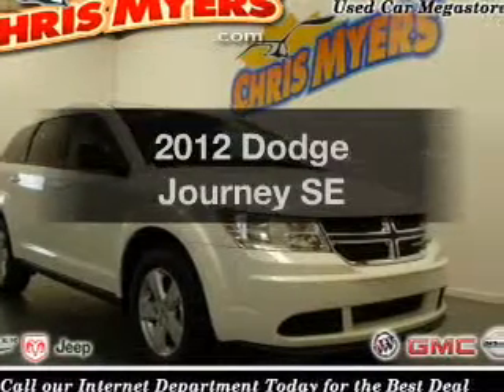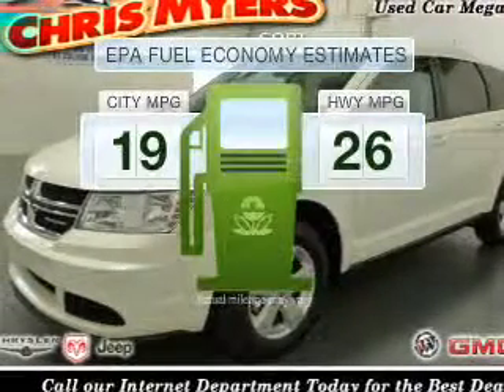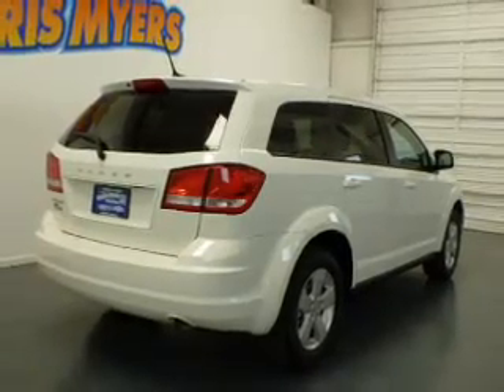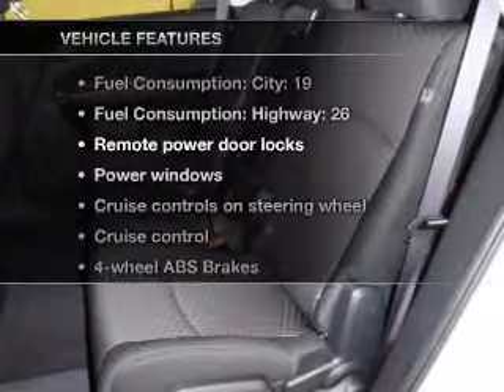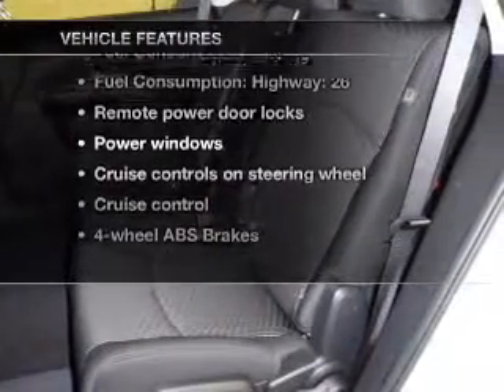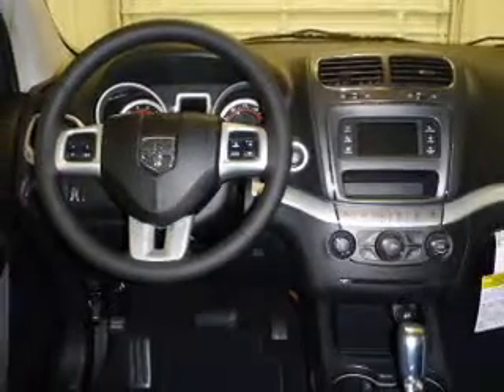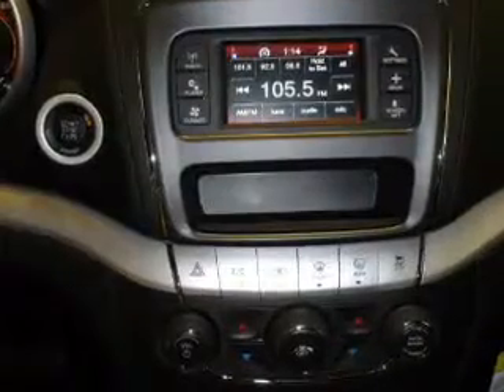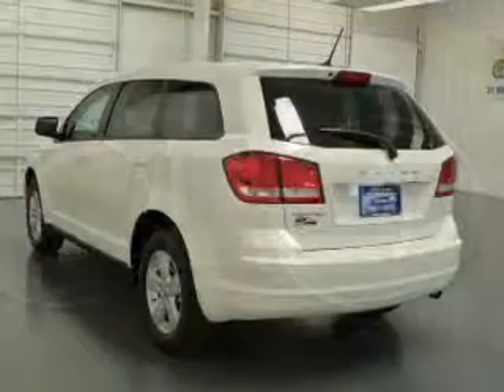2012 Dodge Journey - Daphne AL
Year: 2012
Make: Dodge
Model: Journey
Trim: SE
Engine: 2.4 liter inline 4 cylinder 16 valve
Transmission: 4-Speed Automatic
Color: White
Mileage: 10
Address:
27161 Hwy. 98